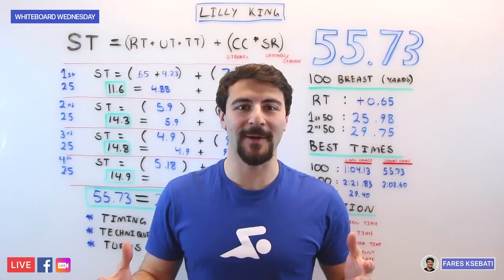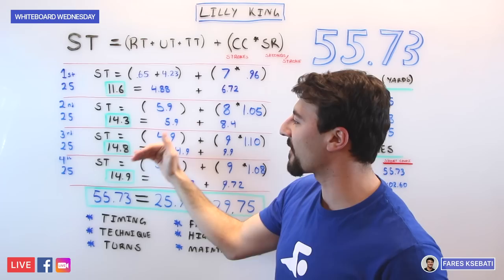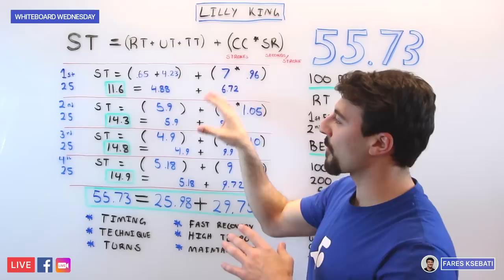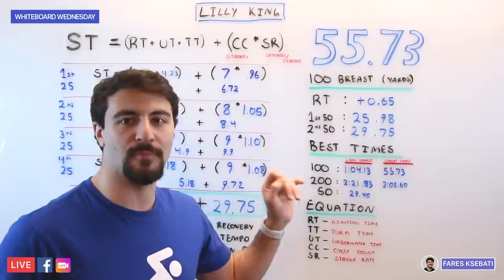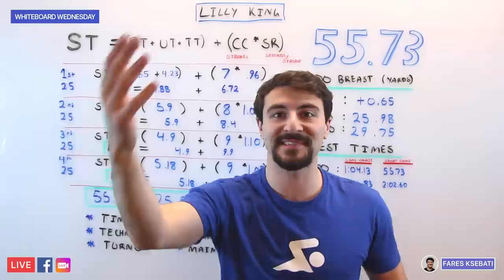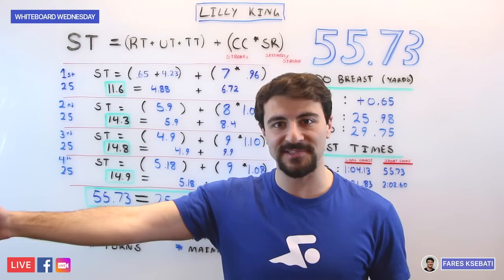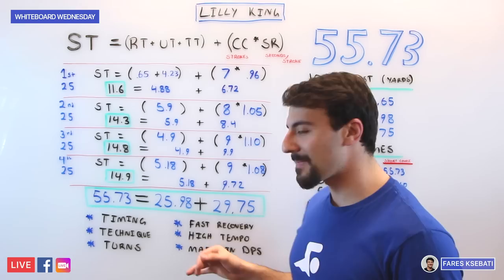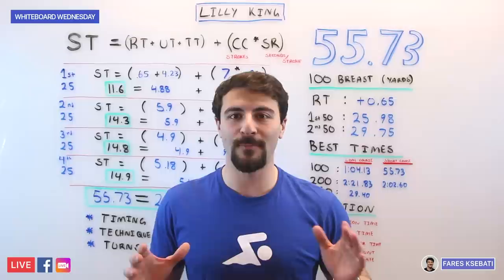How Lilly King Swims A 55.73 100 Yard Breaststroke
On this week’s episode of WhiteboardWednesday, we're analyzing how how Lilly King swims a 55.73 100 Yard Breaststroke.

Lilly King is a machine! At the 2019 NCAA Championships in Austin, Texas, she swam the 100 yard breaststroke in 55.73 breaking her own U.S. Open Record in the event that she set a month earlier at the Big 10 Championships.

Tag a breaststroker who needs to watch this!

How To Do A Freestyle Flip Turn - 5 Step Guide

How To Swim The 400 IM Like Michael Phelps & Katinka Hosszú

MySwimPro -  The Number One Fitness Application for The Fastest Growing Sport In The World!

Since 2014, we have been on a mission to help swimmers of all levels live happier and healthier lives through swimming. Today, swimmers in more than 180 countries use MySwimPro’s award-winning mobile and wearable apps to access personalized swim workout plans, training plans, educational drills and videos, advanced analytics, and to log and track their progress. MySwimPro is accessible on iOS and Android smartphones and wearables, and is free to get started. It was awarded Apple Watch App of the Year and has been featured in Sports Illustrated among other international publications.